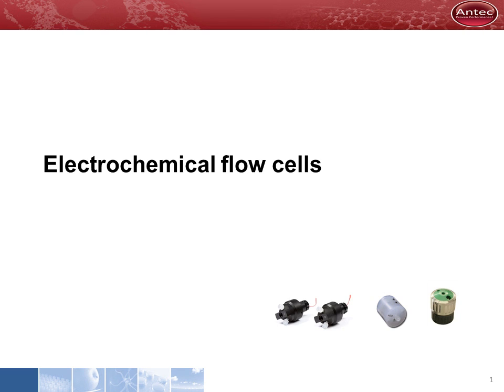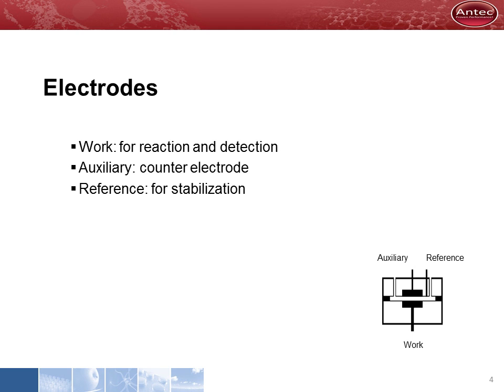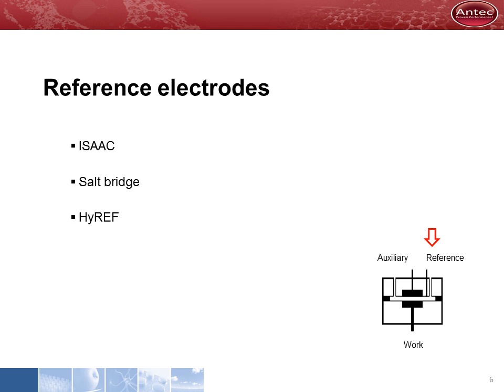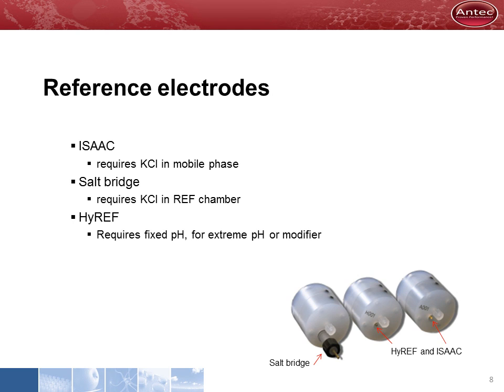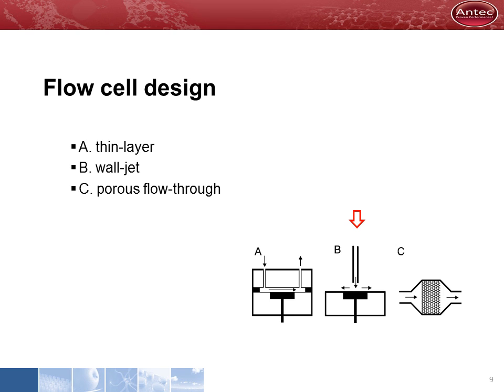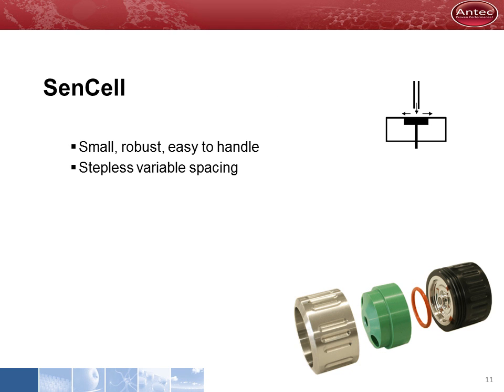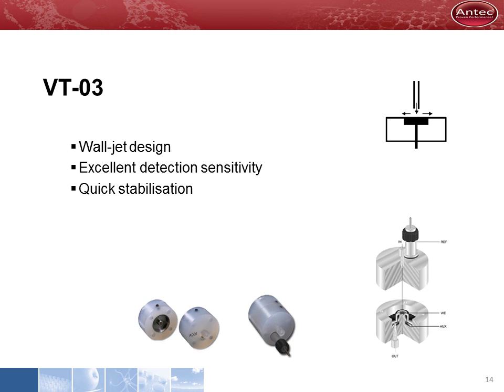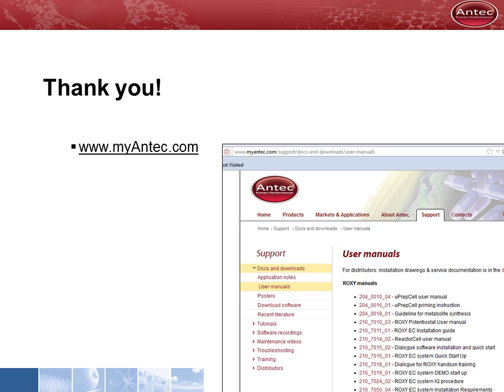03 - Electrochemical flow cells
Presentation of Antec's flow cells for electrochemical detection. The third in a series of 3 presentations on HPLC/ECD by Antec.